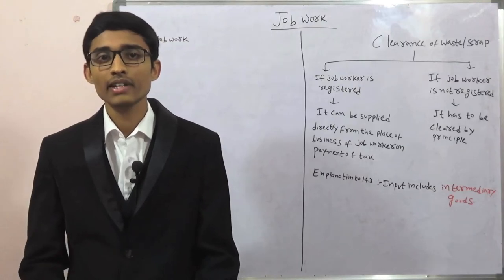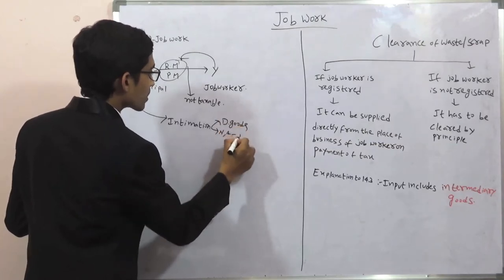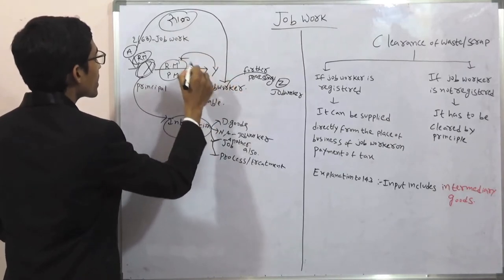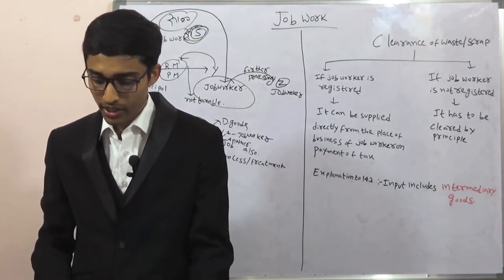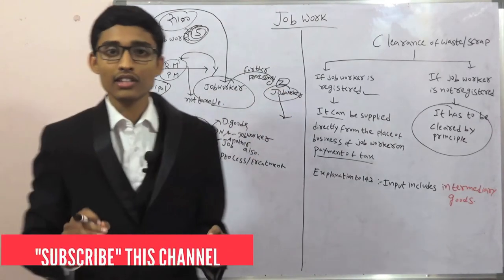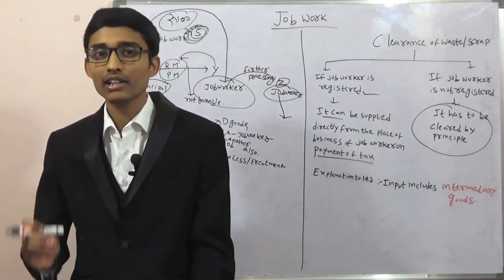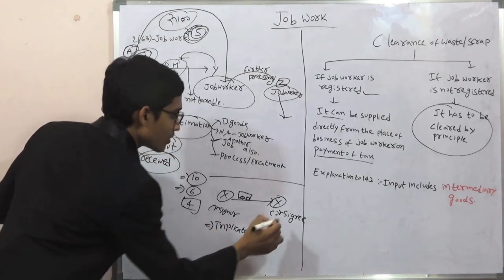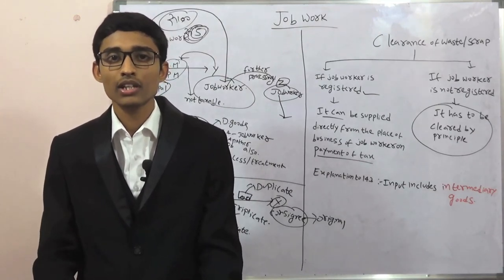Job Work under GST || Online Video Lectures by CA Naveen Reddy || GST India || CA CWA CS Tutorials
Online Tutorials about Job Work under GST concept by CA Naveen Reddy.